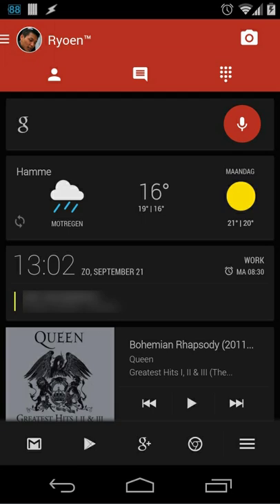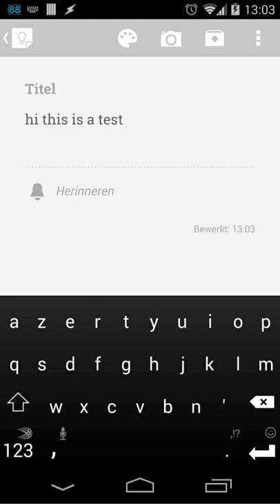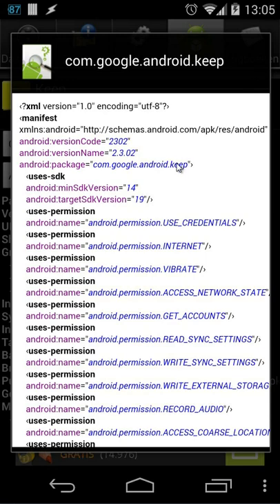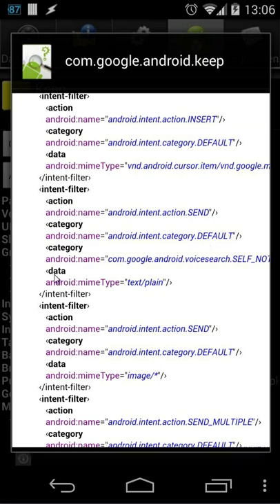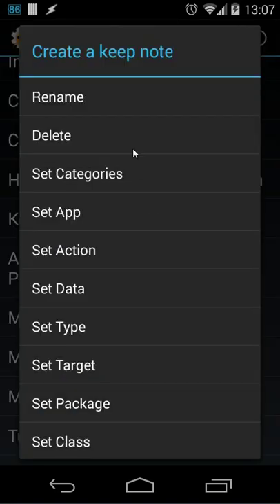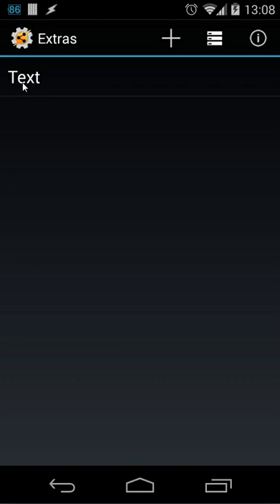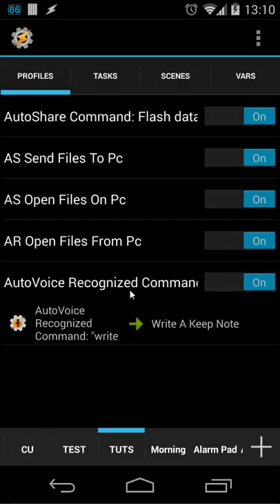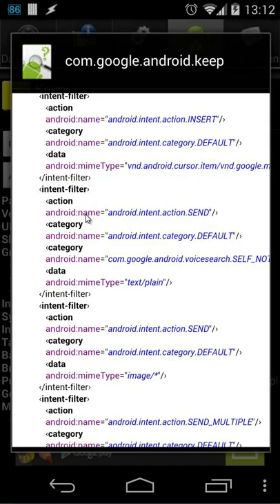Tasker tutorial: Finding intents by using the manifest file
Find intents by using the manifest file.